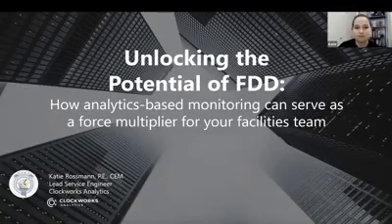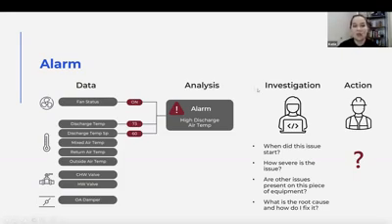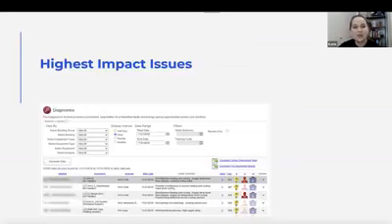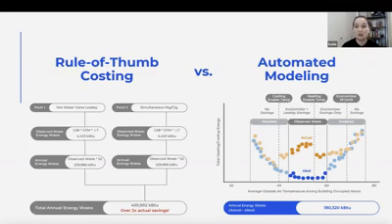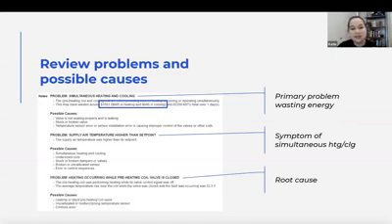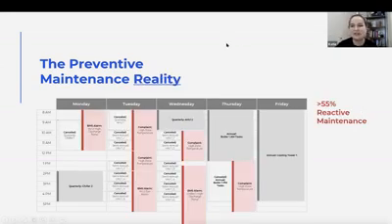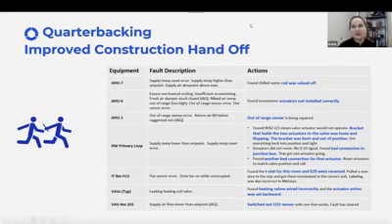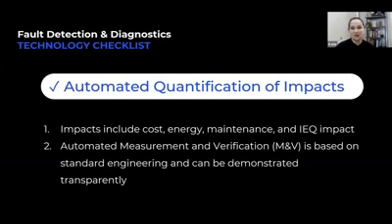Unlocking the Potential of FDD for Higher Ed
Are you a facility manager working in higher education? If so, you understand the unique challenges and responsibilities that come with managing campus facilities. From dormitories and classrooms to research labs and administrative buildings, the diverse infrastructure of a university campus requires meticulous attention to detail to ensure optimal performance, safety, and efficiency.

In this video, Katie Rossmann, Director of Technical Operations Center at Clockworks Analytics, makes the case for why integrating FDD into your operations is not just beneficial but essential for higher education institutions. Learn more about Clockworks Analytics' FDD solution by visiting the

This is how fault detection and diagnostics (FDD) technology can revolutionize your approach to facility management:

Cost Savings: As a facility manager, you're always looking for ways to reduce operational costs without compromising on quality. FDD technology allows you to identify inefficiencies, malfunctions, and energy wastage in real-time, enabling proactive maintenance and energy optimization. By addressing issues promptly, you can prevent costly breakdowns and reduce utility expenses, ultimately saving your institution valuable resources.

Enhanced Sustainability: Higher education institutions are increasingly focused on sustainability and environmental stewardship. FDD empowers you to track energy usage, identify areas of excess consumption, and implement targeted interventions to minimize your campus's carbon footprint. By optimizing building systems and equipment, you can contribute to your university's sustainability goals and set an example for environmentally responsible practices.

Improved Occupant Comfort: Maintaining a comfortable and productive learning environment is essential for student success and satisfaction. FDD technology helps you ensure that heating, ventilation, air conditioning (HVAC), and other building systems operate efficiently, delivering consistent comfort levels across campus. By proactively addressing comfort-related issues, you can enhance the overall campus experience for students, faculty, and staff.

Data-Driven Decision Making: In today's data-driven world, actionable insights are key to effective decision-making. FDD systems collect and analyze vast amounts of data from building automation systems, sensors, and equipment to provide you with valuable performance metrics and diagnostics. Armed with this information, you can make informed decisions about maintenance prioritization, equipment upgrades, and resource allocation, optimizing your facility management strategies for maximum impact.

Compliance and Risk Management: Compliance with regulatory standards and building codes is a top priority for higher education institutions. FDD technology helps you identify potential compliance issues and mitigate risks by monitoring critical systems and ensuring they meet regulatory requirements. By staying ahead of compliance deadlines and addressing issues promptly, you can avoid costly penalties and maintain a safe and compliant campus environment.

Future-Proofing Your Infrastructure: With rapid technological advancements and evolving sustainability mandates, future-proofing your campus infrastructure is essential. FDD solutions offer scalability and flexibility, allowing you to adapt to changing requirements and integrate new technologies seamlessly. By investing in FDD now, you're laying the foundation for a resilient and agile facility management framework that can support your institution's long-term growth and innovation.